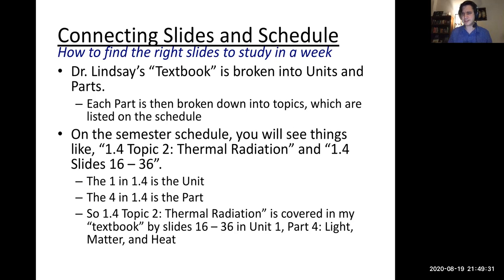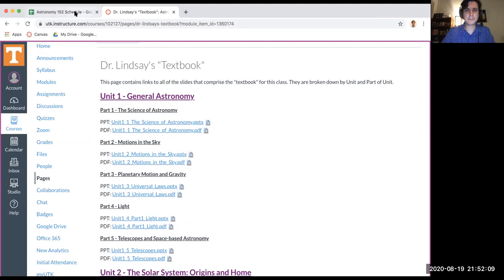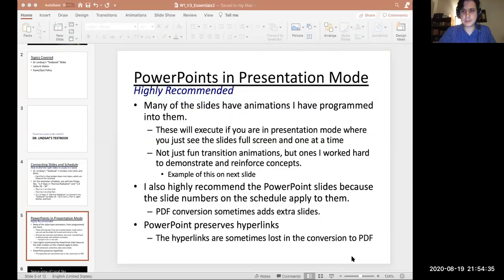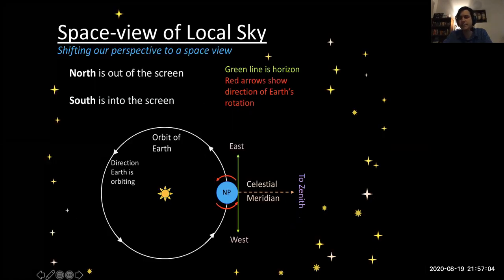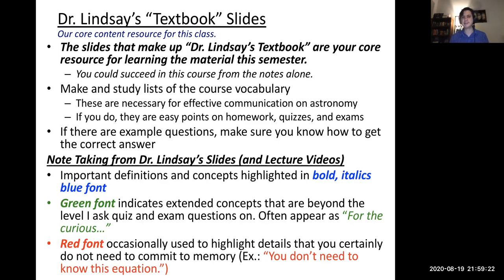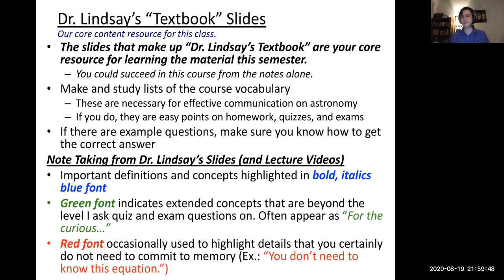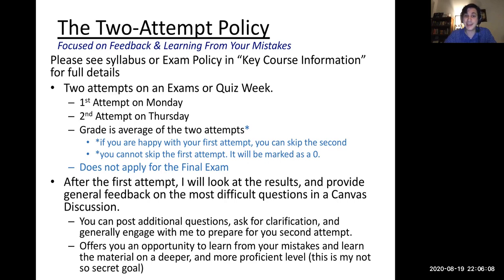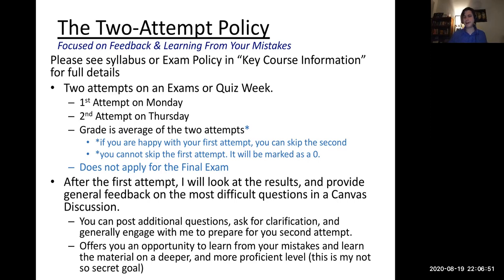Week 1 Video 3 Course Essential 2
Video 3 covers how to translate between the Units and Parts in "Dr. Lindsay's Textbook" and the information in the semester schedule. I also cover information about the lecture videos themselves and my 2-attempt exam and quiz policy.